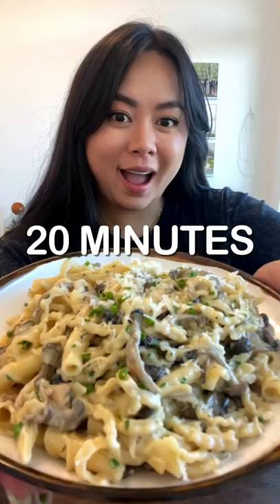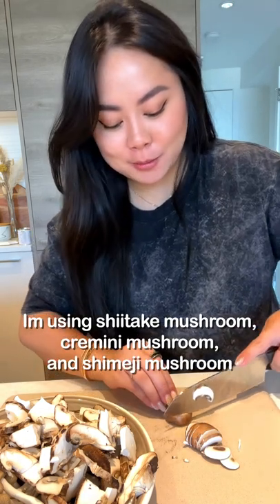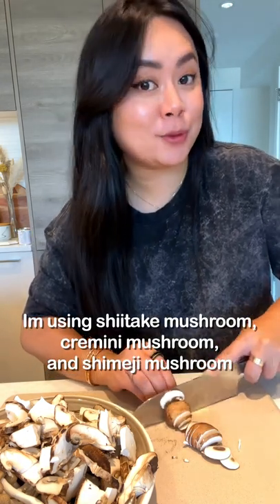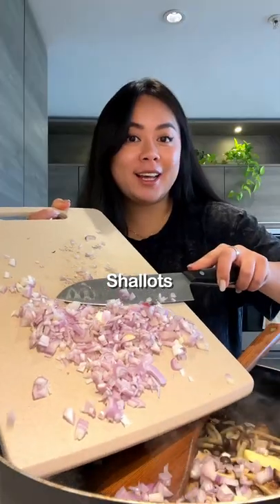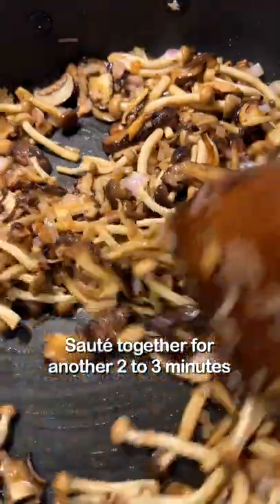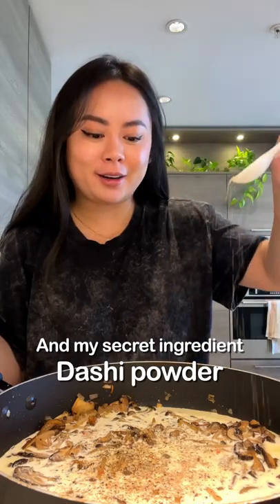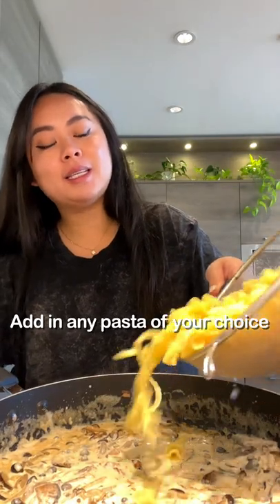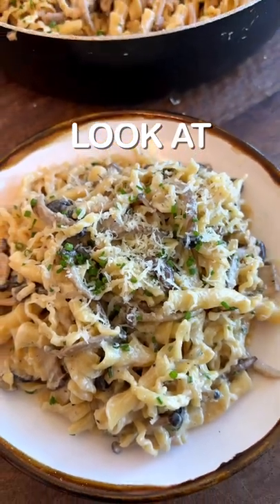I got you MUSHROOM LOVERS!